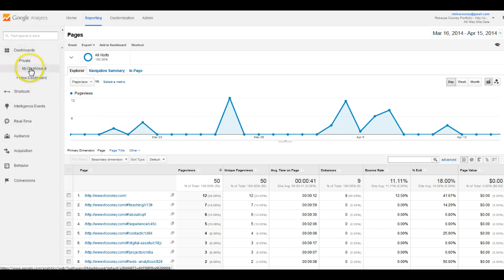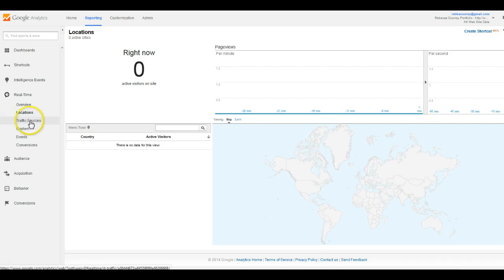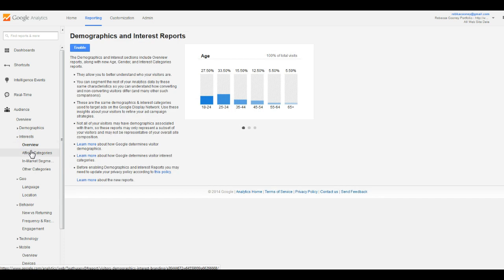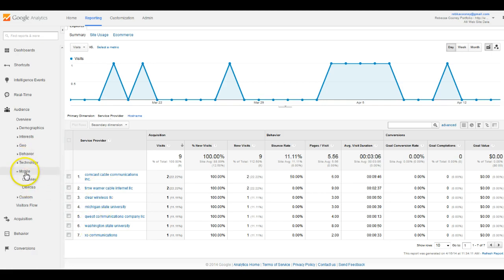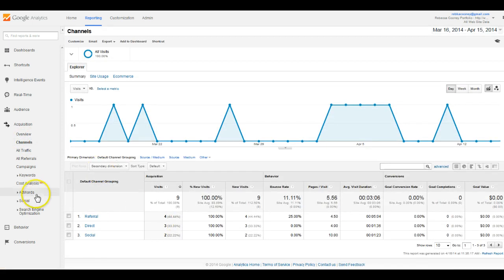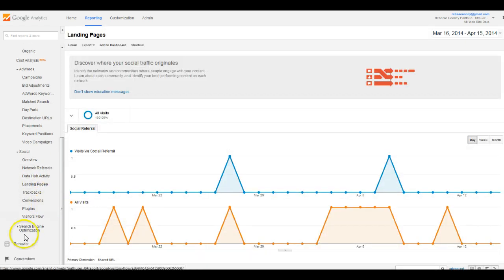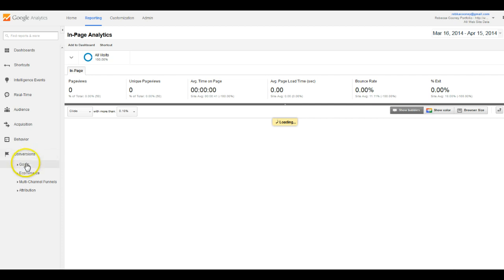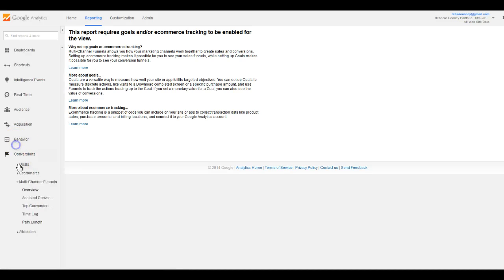Google Analytics Features Walk Thru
Very high level walk through of the global navigation of Google Analytics with the goal of orienting students